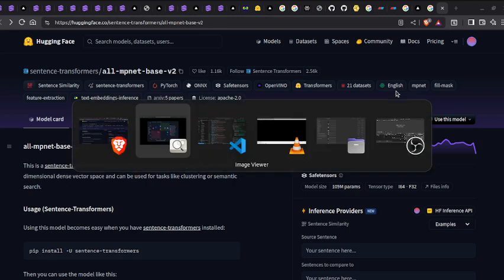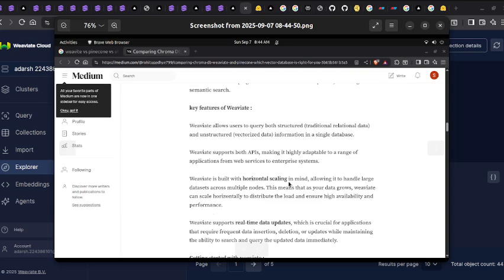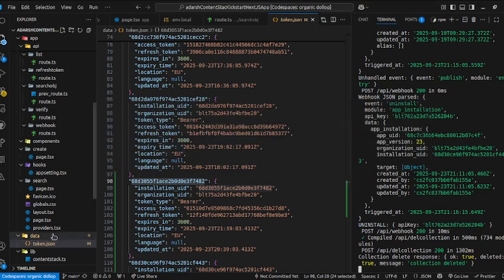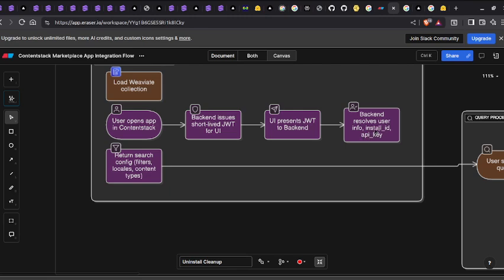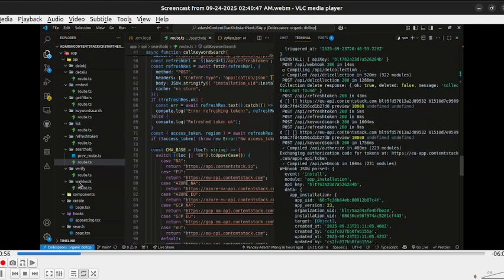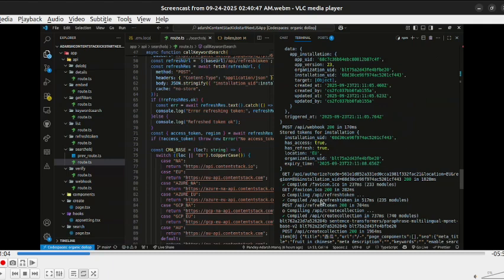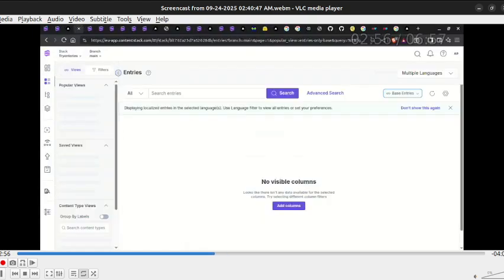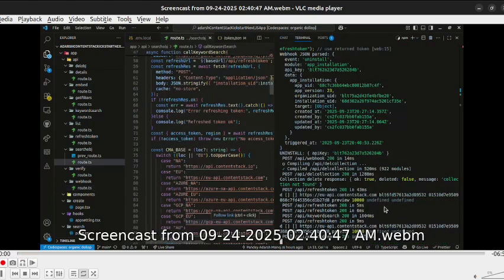Content Stack Semantic Search